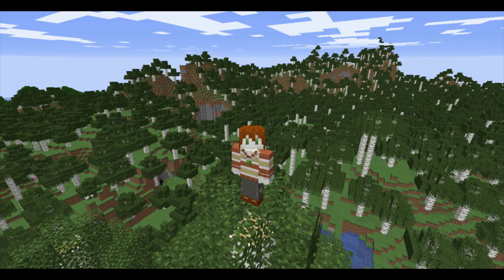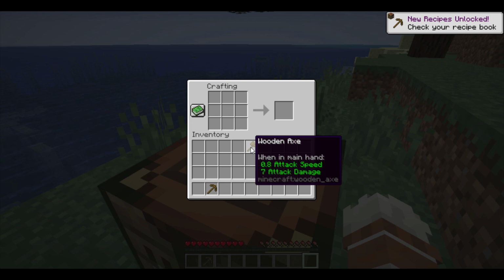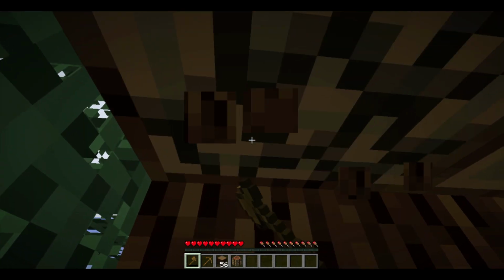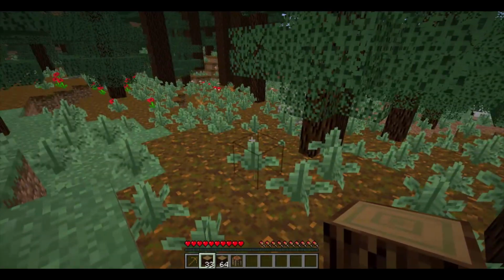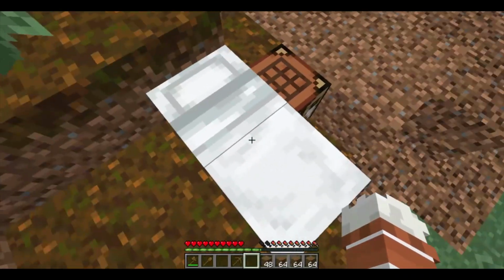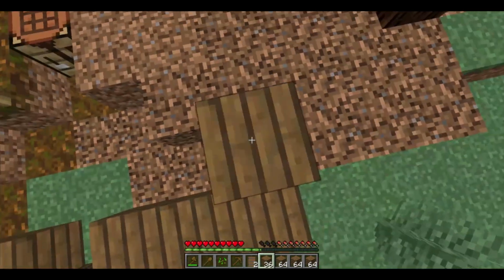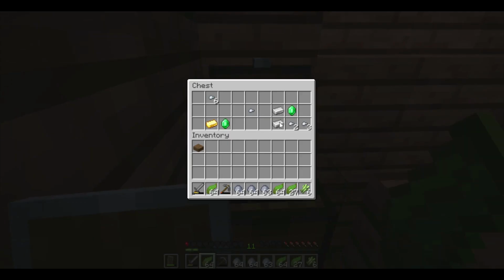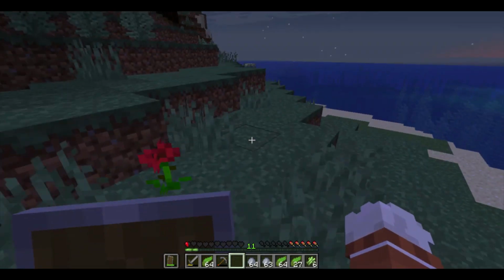RefineCraft Easy Episode 1 - More Progress Than You Can Shake A Stick At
Welcome to this new series, RefineCraft! Although i know a lot about
minecraft, I was never really that good at survival, but that changes with this new series!